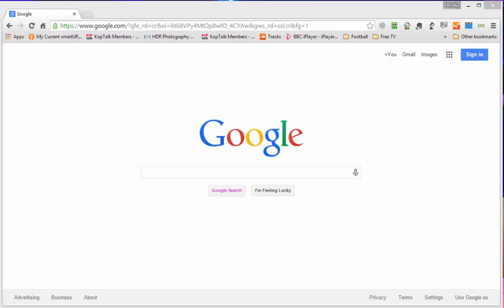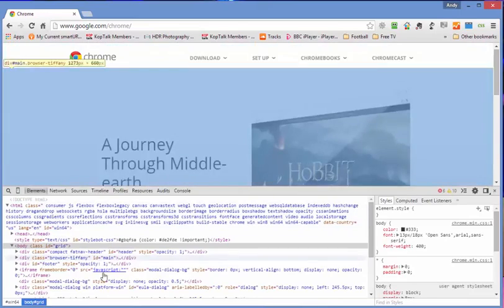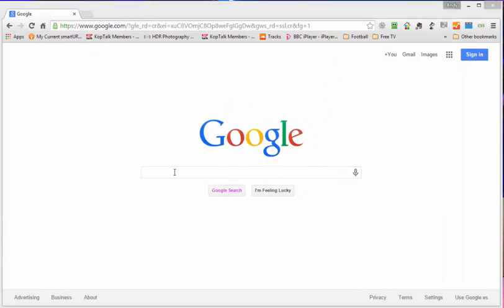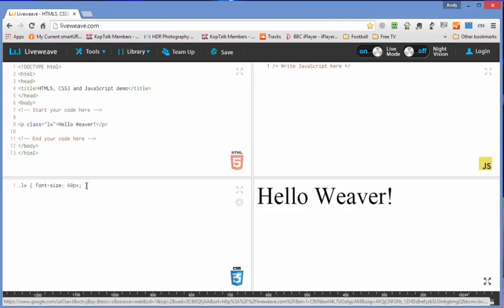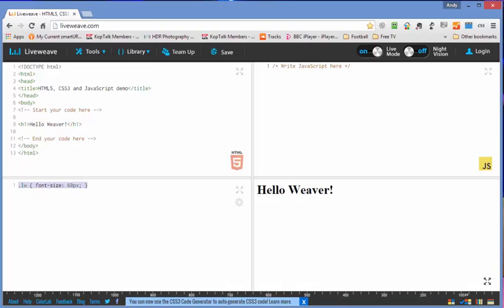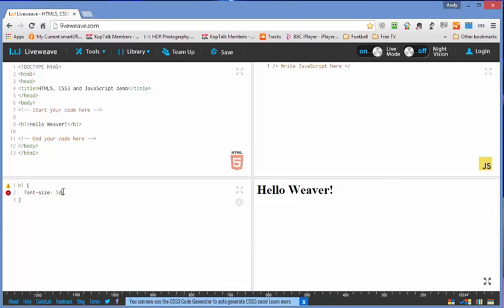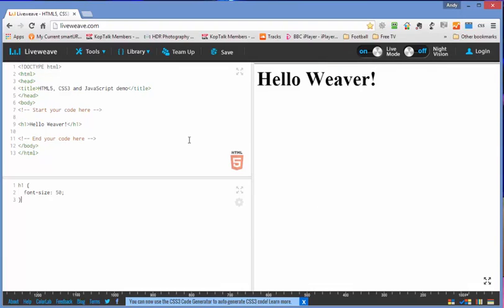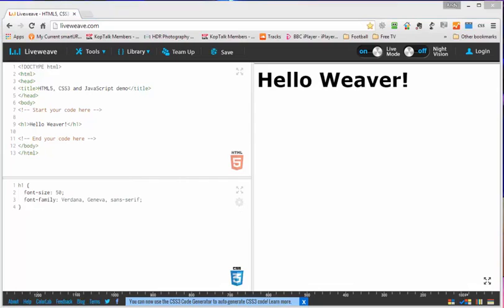Chapter 1 - Tools That You'll Need